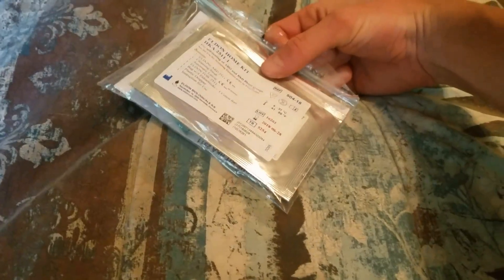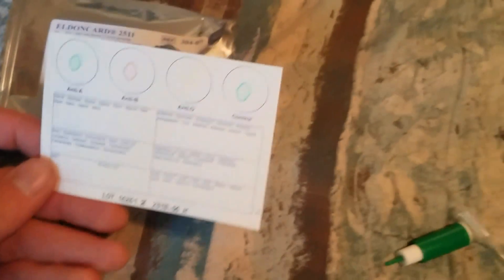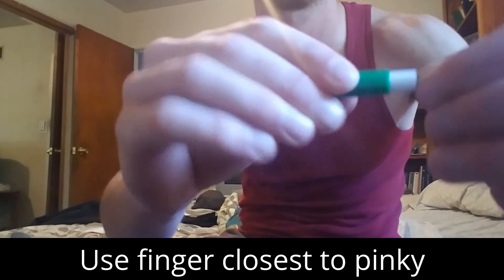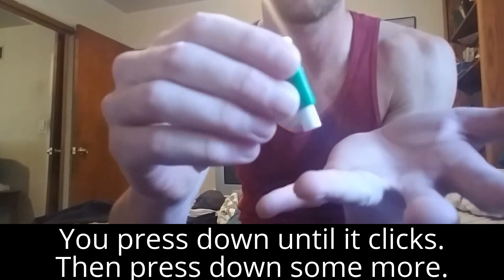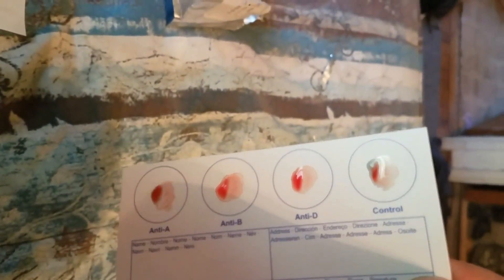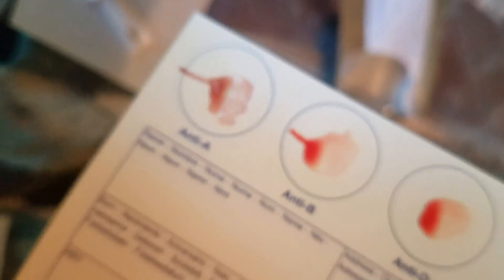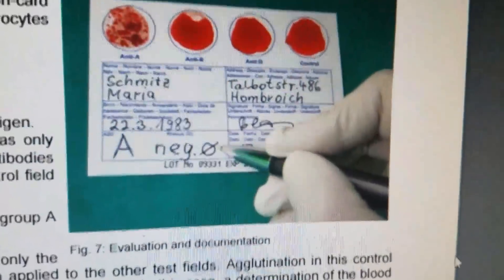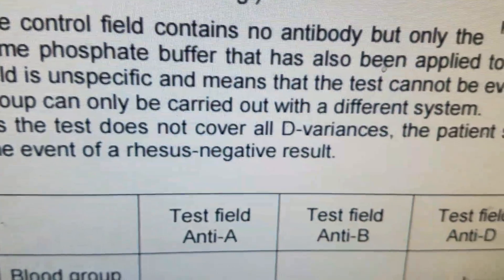How to test your blood type at home. EASY/CHEAP+RH factor(SHOCKING RESULTS!)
Testing my blood type and having surprising results! What happens when the "control" field is agglutinated?!? What does it mean? watch and find out also how to know if your Rh negative or positive. It seems like I'm type A- but I have to test again. If it doesn't work the second time either i'll go to the hospital.
ALL FEEDBACK APPRECIATED, ASK ANY QUESTIONS.
Are you Rh negative? Let me hear your experience! Did it change your life when you found out? Do you believe in different blood types reflecting personality types??